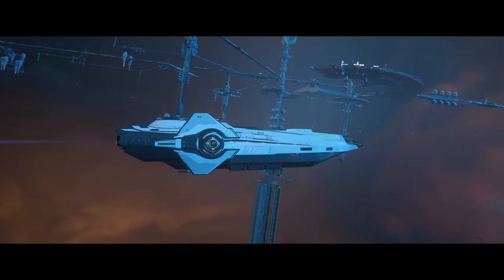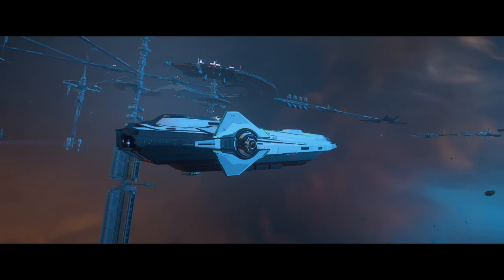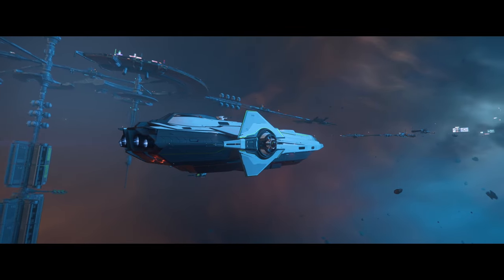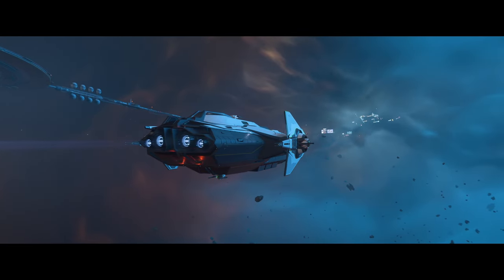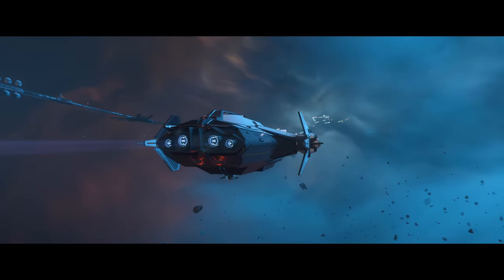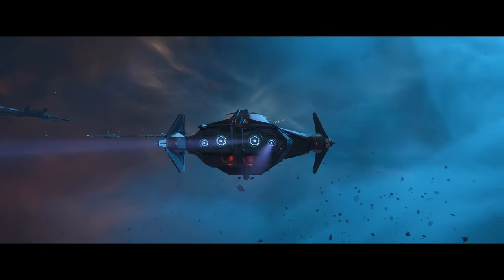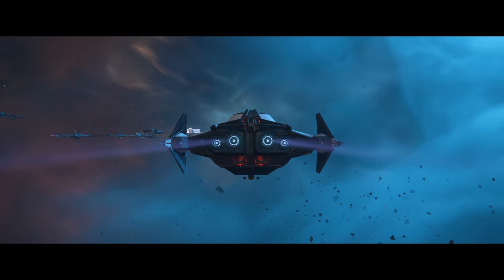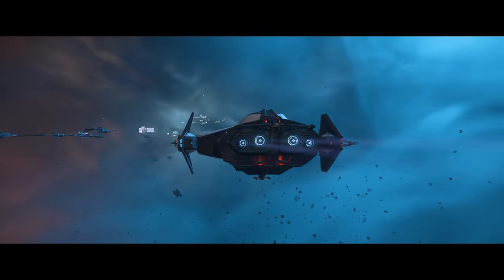Status Update Star Citizen 3.23 - Possible Wave 1 Today!